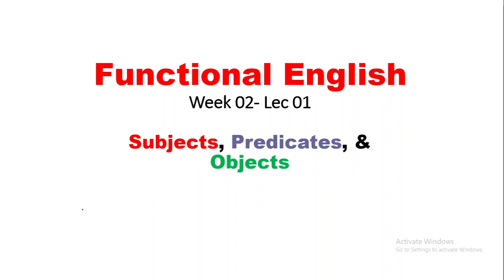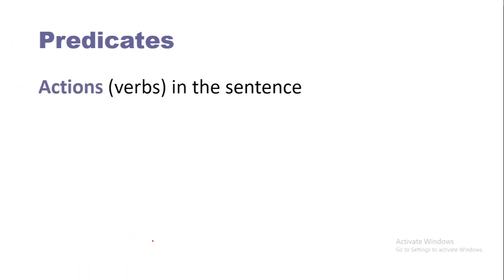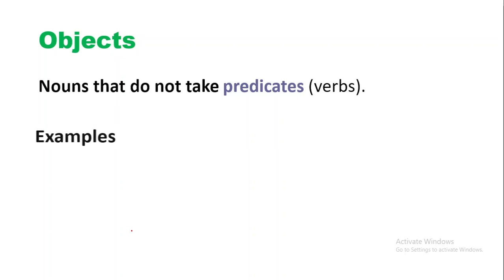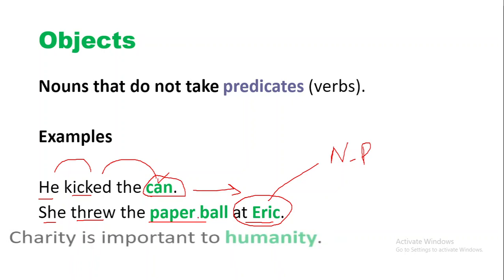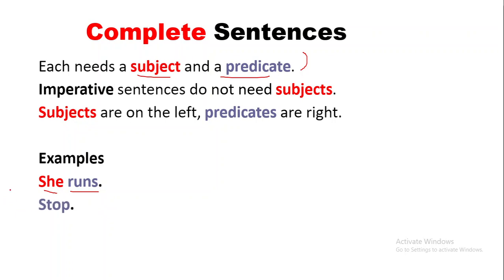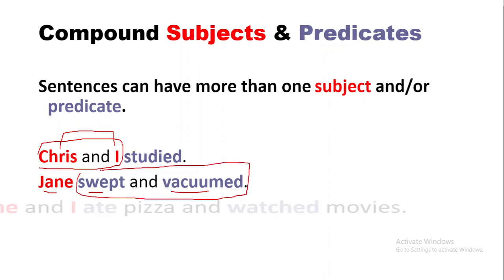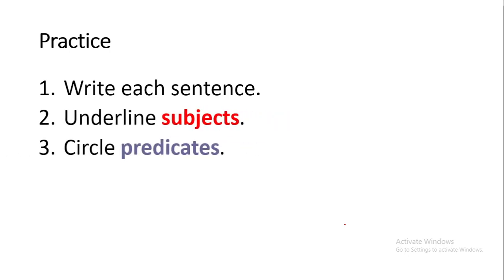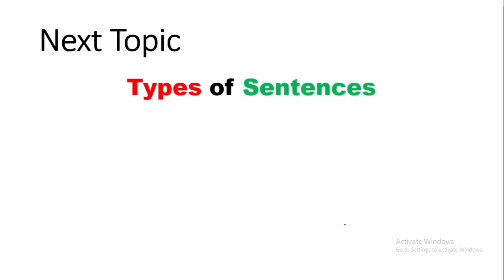Subject, Predicate and Object | Free Grammar Course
The full concept of subject and predicate